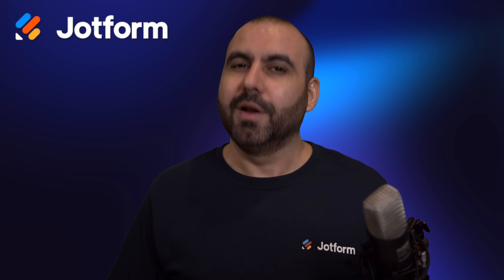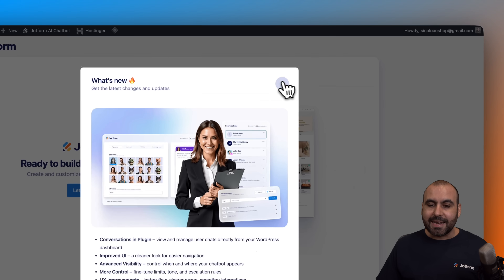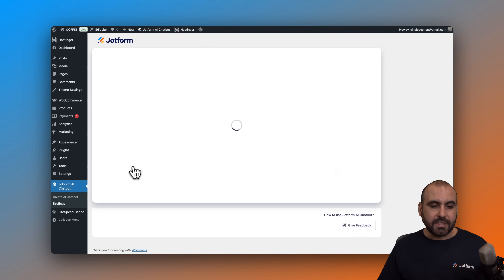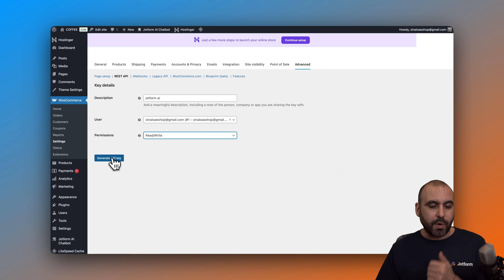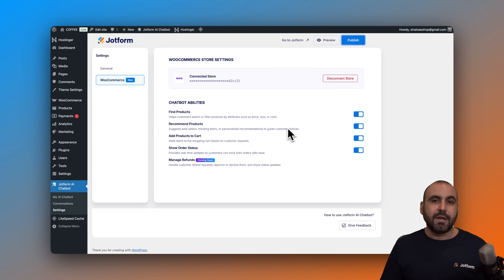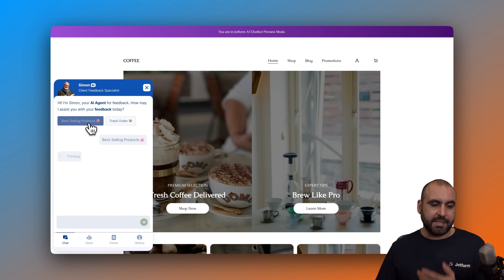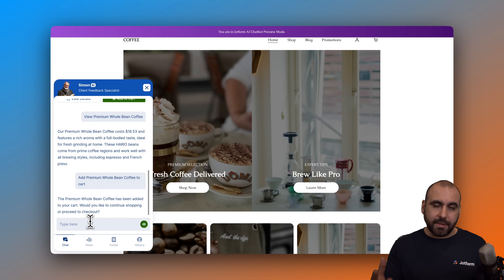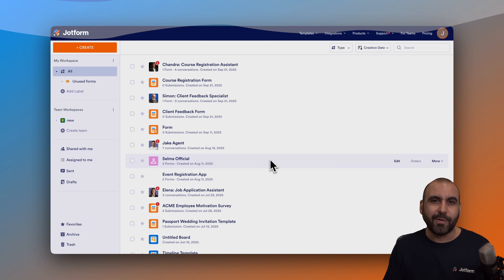How to Connect Your Jotform AI Chatbot for WordPress to Your WooCommerce Store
Want your online store to offer real-time, AI-powered customer service?

Learn how to seamlessly connect your Jotform AI Chatbot to your WooCommerce store in just a few steps — and start offering smarter, faster shopping experiences.

In this video, you’ll discover how to:

- Install the Jotform AI Chatbot plugin on your WordPress site
- Connect your WooCommerce store via API keys
- Enable powerful features like product search, recommendations, and cart actions
- Allow customers to view order statuses and (soon) request refunds via chat
- Enhance the shopping experience with real-time product info and support

Perfect for e-commerce store owners looking to streamline customer service and boost conversions with AI-powered automation.

👋 ABOUT JOTFORM
Hi, we’re Jotform, a full-featured online forms platform that makes it easy to create robust forms and collect important data. Check us out
00:00 Introduction
00:27 Requirements: WooCommerce & Jotform Plugin
00:40 Installing the Jotform AI Chatbot Plugin
01:23 Selecting and Syncing Your Chatbot
01:51 Navigating to WooCommerce Settings
02:07 Accessing REST API in WooCommerce
02:27 Creating API Keys for Jotform Integration
02:50 Adding Consumer Key and Consumer Secret
03:12 Security Tip: Protect API Credentials
03:24 Enabling AI Chatbot Features
04:21 Testing the Integration on Live Site
04:40 Asking for Bestselling Products
05:04 Viewing Product Details and Adding to Cart
05:38 Asking for Most Expensive Product
06:00 Recap & Benefits of Integration
06:30 Subscribe to Jotform